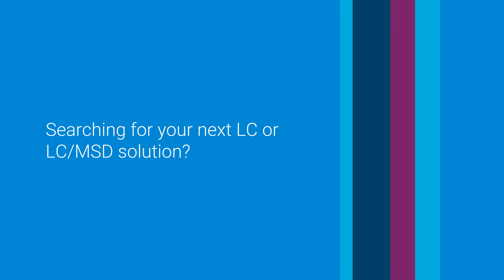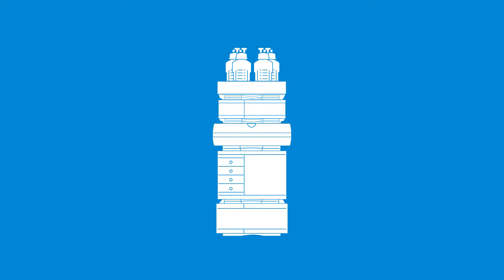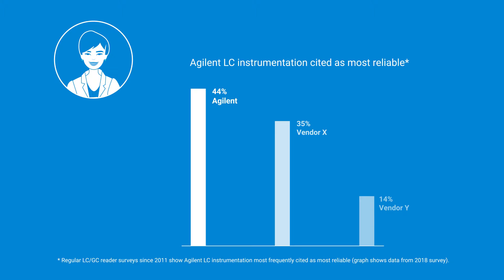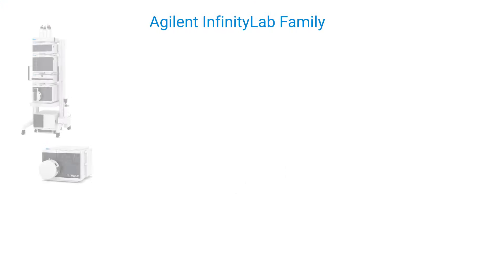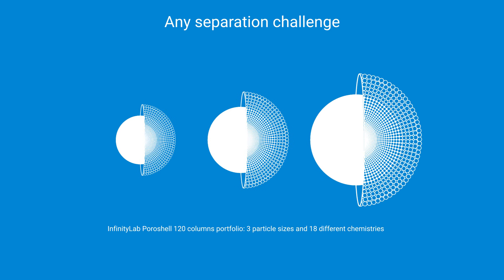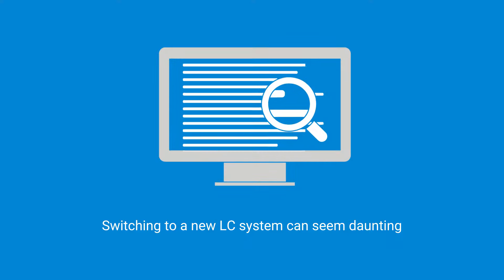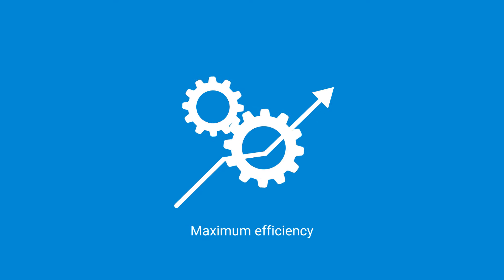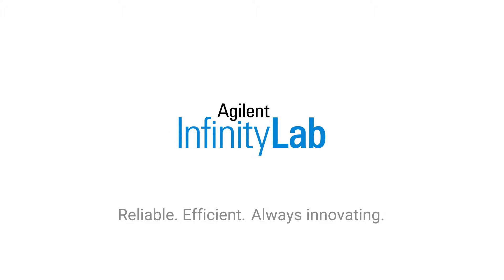Agilent LC Systems are Now Within Your Reach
Choose Value. Choose Reliability. Choose Agilent. More than just an instrument- an investment in your lab. Act now to get special pricing on select LC instruments.

Total cost of ownership is about more than upfront pricing. It’s also about service repair costs and downtime. Agilent InfinityLab LC Series instruments have a reputation for reliability, efficiency, and uptime, so you can maximize your return on investment. What’s more, Agilent offers training, services, and technologies such as method and data transfer and Instrument Emulation
technology. That means you can get your new LC up and running quickly.